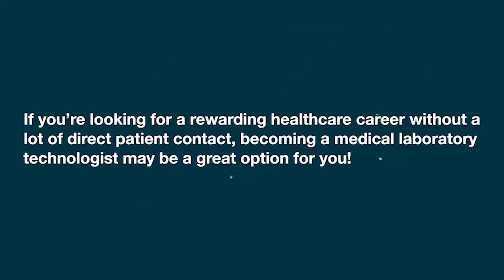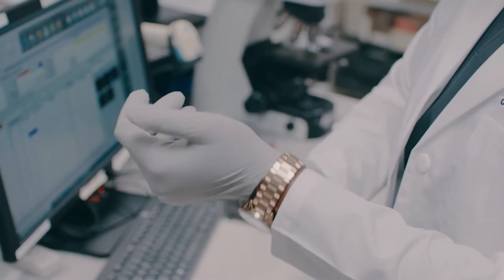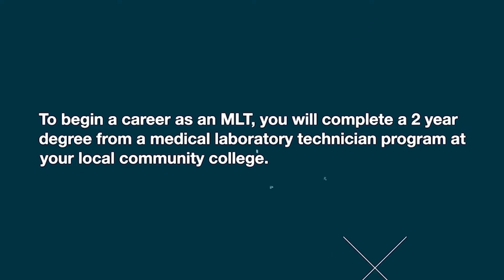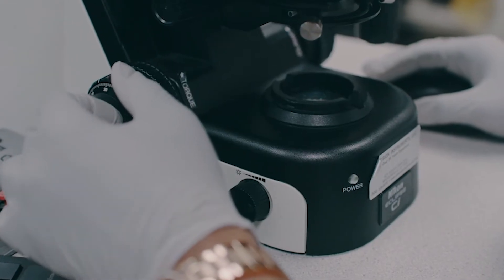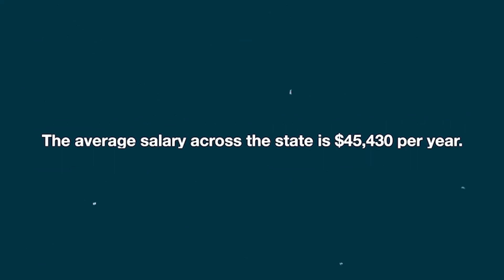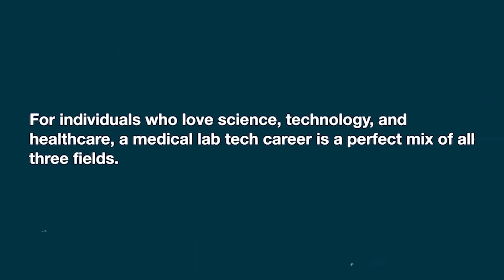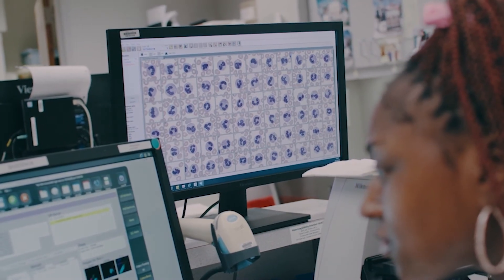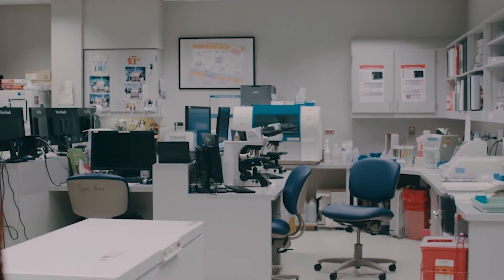Mississippi In Demand Career Highlight: Medical Laboratory Technologist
Was learning about cells your favorite part of science class? If so, then medical laboratory technologist may be the career you should consider.